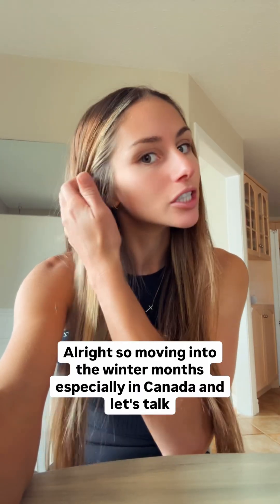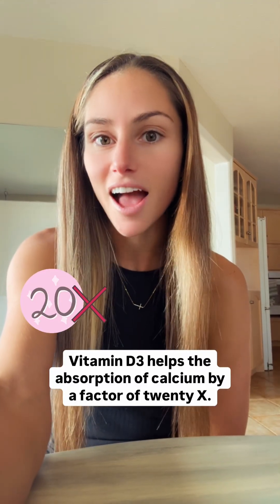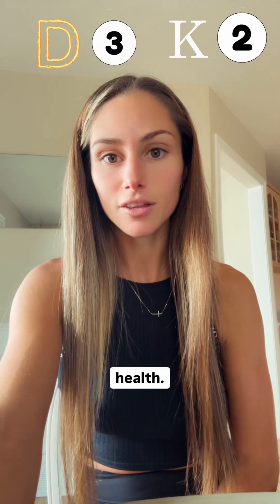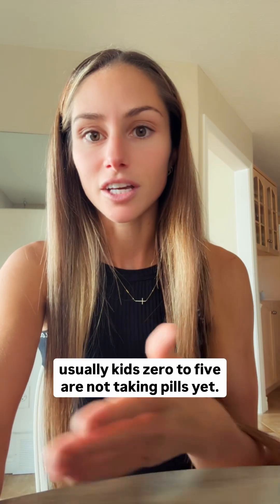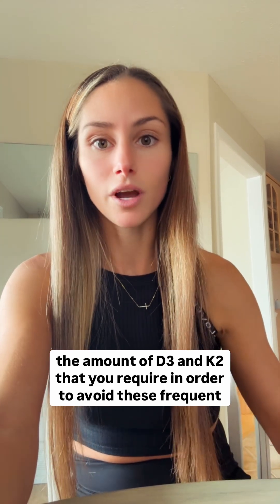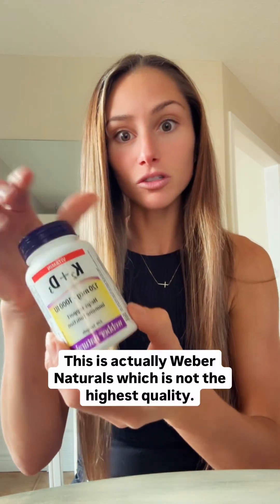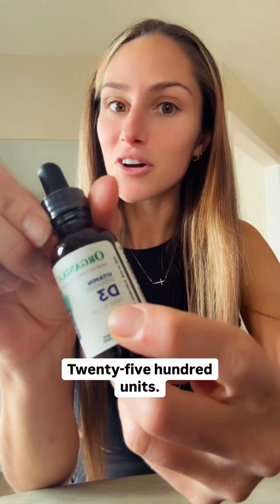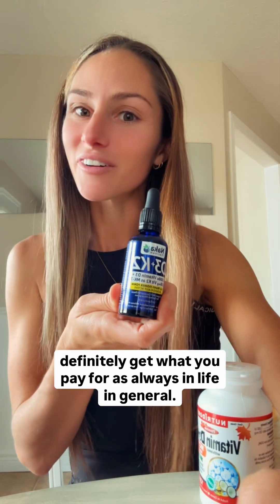70% of KIDS are DEFICIENT in this!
70% of children are Vitamin D deficient! Which weakens their immune systems and increases the risk of more frequent and aggressive colds. Vitamin D3 is critical for boosting children's immune systems and when sunlight dips, levels crash. Vitamin D3 helps you absorb calcium, while vitamin K2 directs it where to go. Without K2, you will not get the full benefits of Vitamin D. Pairing D3 with K2 ensures strong bones and teeth and together they super charge gene expression for better mood and increased overall health.  Vitamin d and k are fat-soluble, meaning they dissolve in and are best absorbed with fat, so make sure the D3/K2 you choose is in an oil such as coconut to ensure your child gets the full benefit. Even if you are eating lots of wild salmon and egg yolks, you still won’t get enough vitamin D to meet your daily requirements, this is why it is important to get your levels checked and find a high quality vitamin D supplement. Read the comment to see recommended amounts.

Vitamin D3 is bioavailable and the non-profit Vitamin D council recommends supplementing with 1000 IU of vitamin D per 25 pounds of body weight, OR until your levels reach 70-90ng/ml. Everyone responds differently to supplementation, so it is important to get your blood levels tested regularly. The best strategy is to take a combined fat- soluble vitamin supplement containing both vitamin D3/K2.

Foods high in vitamin K2:
 • Grass-fed butter
 • Egg yolks
 • Beef & chicken liver
 • Salmon

Vitamin D

Recommended Dietary Allowance (RDA) or Adequate Intake (AI):

Infants (0–12 months): 400–1,000 IU (10–25 mcg) per day (AI, not RDA, as insufficient data exists for a precise RDA).

Children (1–18 years): 600–1,000 IU (15–25 mcg) per day, depending on age and needs.

Adults (19–70 years): 600–800 IU (15–20 mcg) per day.

Adults (70 years): 800–2,000 IU (20–50 mcg) per day to support bone health.

Upper Limit (UL): 4,000 IU (100 mcg) per day for adults to avoid toxicity. Higher doses may be safe under medical supervision but can cause adverse effects like hypercalcemia

Vitamin K

Adequate Intake (AI)

Infants (0–6 months): 2 mcg per day.

Infants (7–12 months): 2.5 mcg per day.

Children (1–3 years): 30 mcg per day.

Children (4–8 years): 55 mcg per day.

Children (9–13 years): 60 mcg per day.

Adolescents (14–18 years): 75 mcg per day.

Adult men (19+ years): 120 mcg per day.

Adult women (19+ years): 90 mcg per day.

Pregnant/Breastfeeding women: 90 mcg per day (same as non-pregnant women).

Upper Limit (UL): No established UL, as toxicity from dietary Vitamin K is rare.